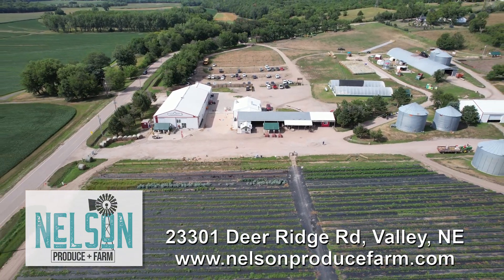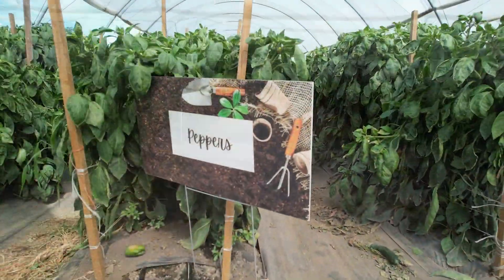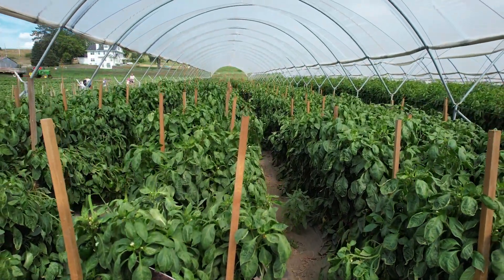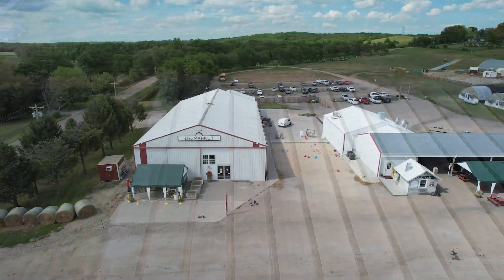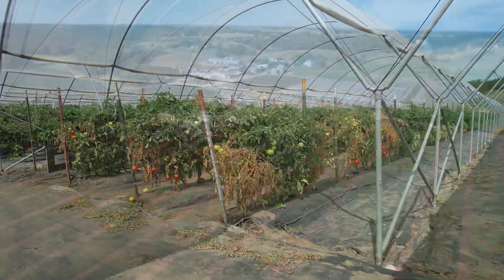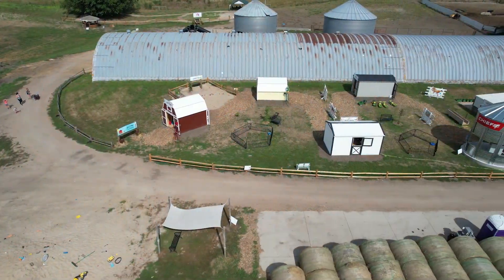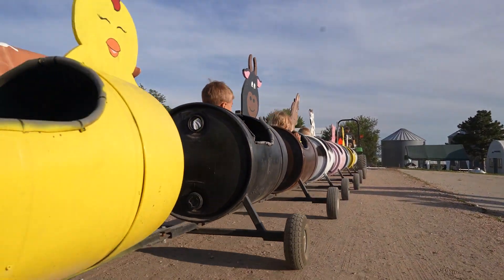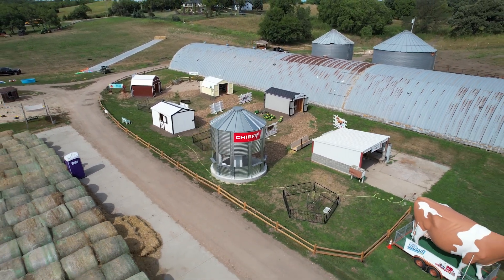Chief Industries & Nelson Produce Farms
Chief Industries have partnered with Nelson Produce Farms in Valley, NE for their Little Farmers Program.